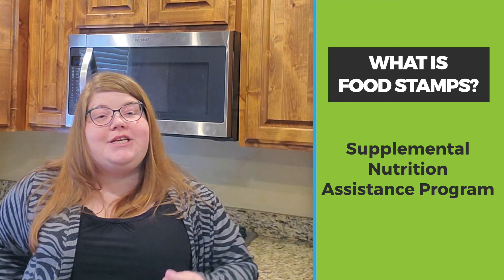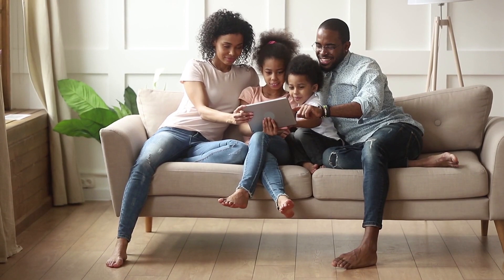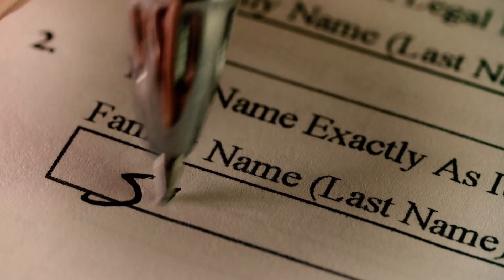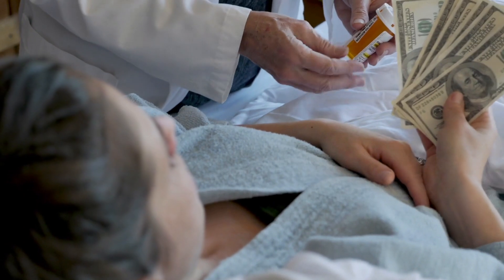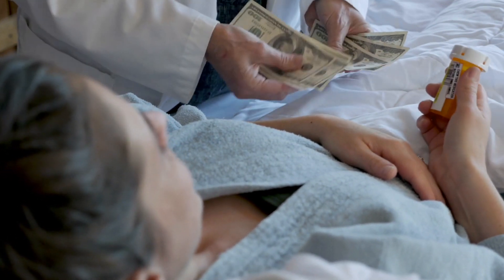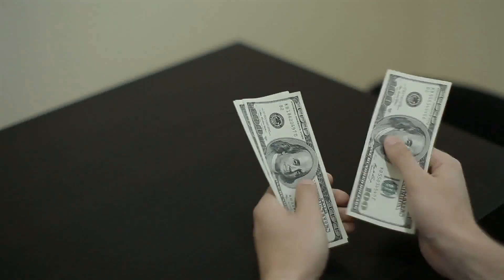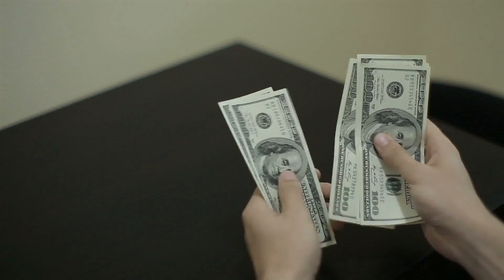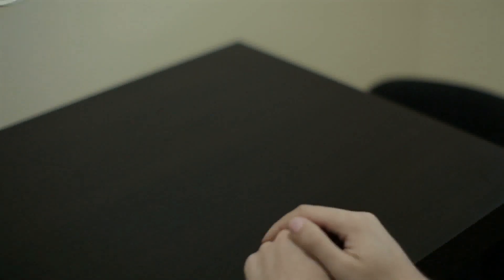How to Apply for Food Stamps (Instructions for All 50 States!)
Wondering how to apply for food stamps? We'll show you how to apply for food stamps in all 50 states!

Watch the video or visit our article for more information!

Low Income Relief is a free information service that connects low income people in the US with the benefits, programs and resources in their local communities. We help people save money, get free stuff, go back to school, get better jobs and more! Visit us online at LowIncomeRelief.com.